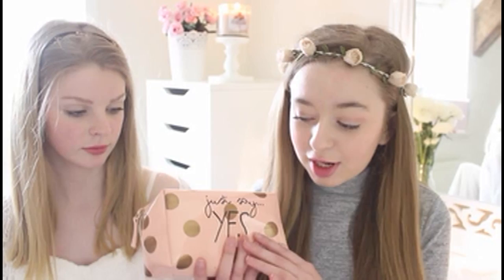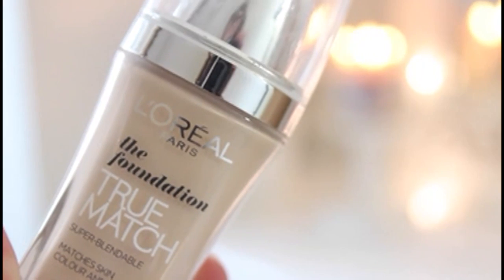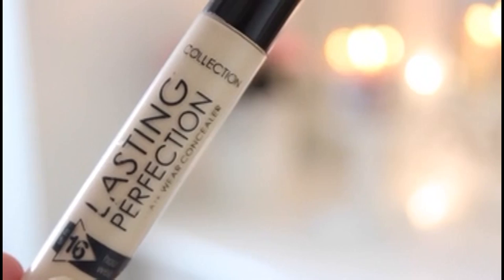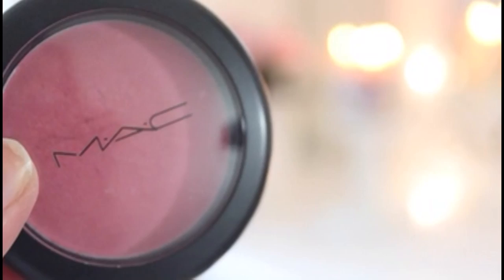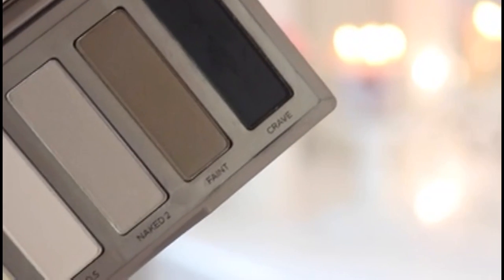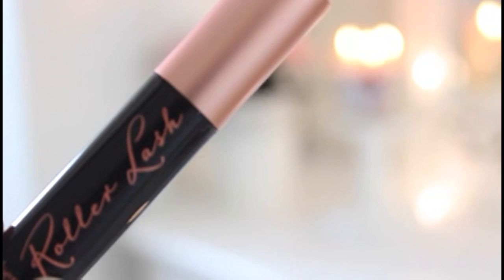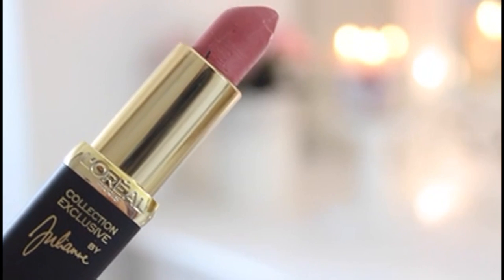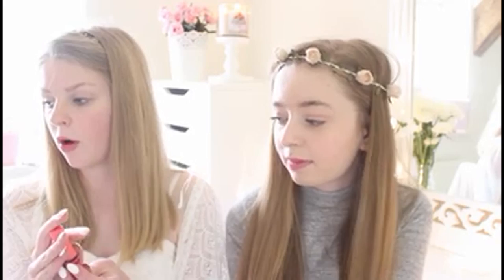♡What's In Our Travel Makeup Bags? | Floral Princess♡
♡OPEN ME♡

Sorry the quality isn't great! It has to be transported through iMessage.

This video was filmed on a Canon EOS 600d and edited on a macbook, however it will go back to being filmed on an iPad and edited on an iPad in my next video.

♡MY FAVOURITE MAKEUP BRUSHES!♡

Xoxo,
Anastasia

FAQ:
♡ What do you film on? My iPad 4th generation.
♡ What do you edit on? iMovie app on my iPad 4.
♡ Will you do a meet up? I am planning on doing one very soon.

♡ Social Snapchat - floralanastasiaxo

xoxo,
Anastasia